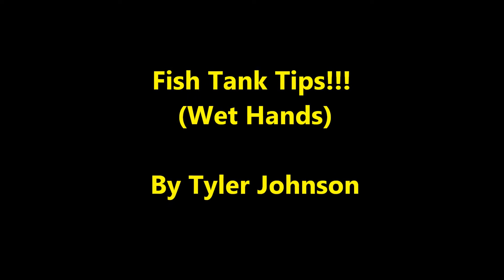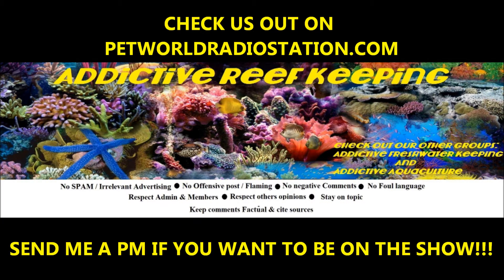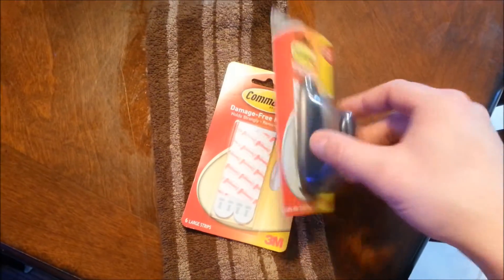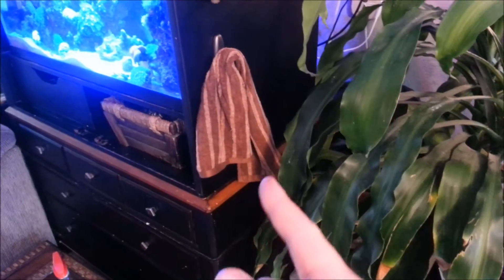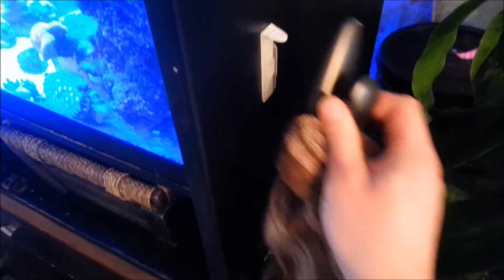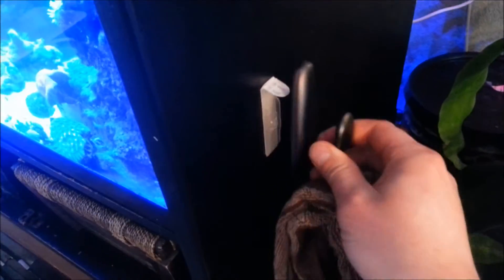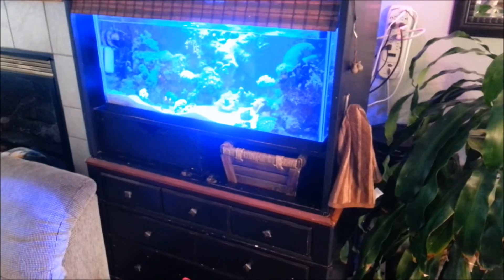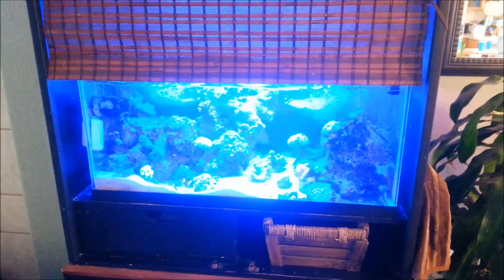FISH TANK TIPS!!! (WET HANDS)